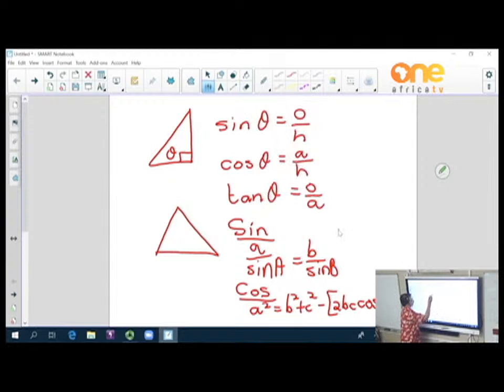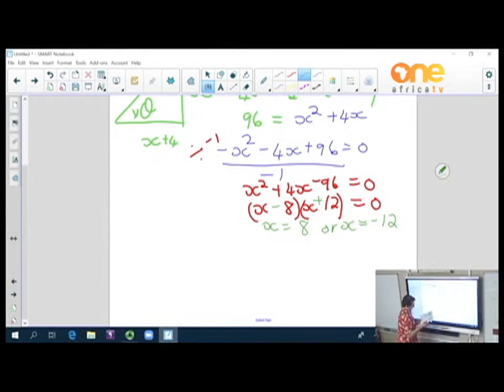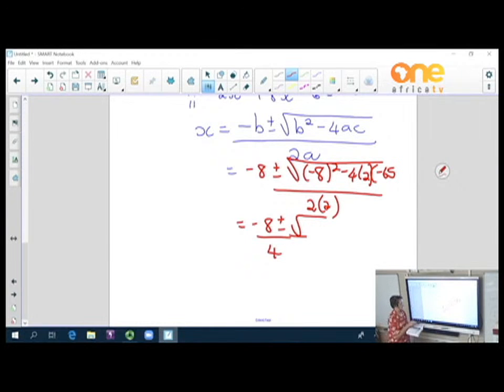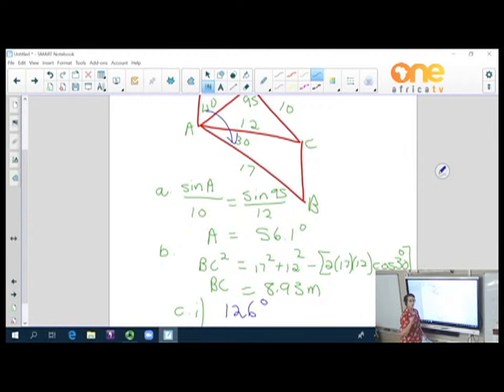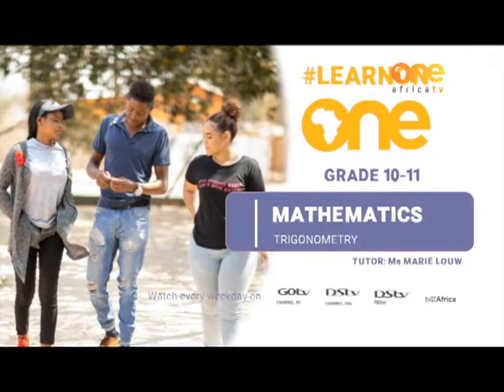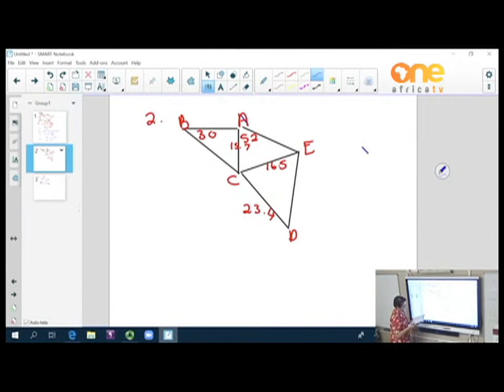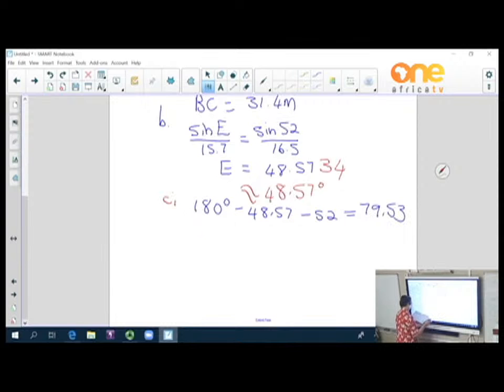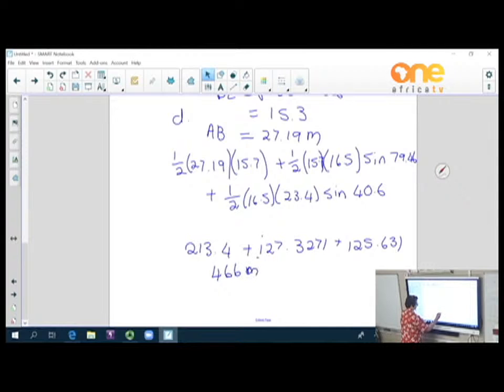LearnOnOne | Grade 10 & 11 | Maths (Trigonometry) | Content by Eduvision